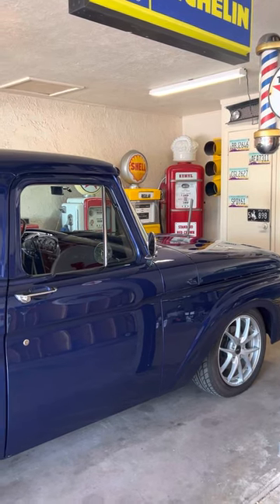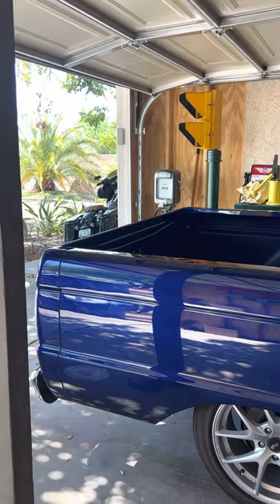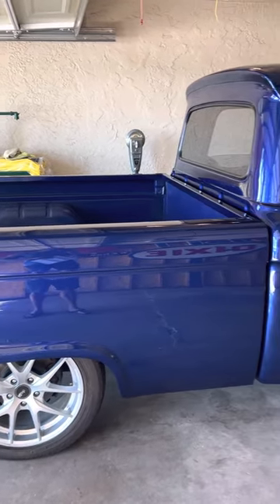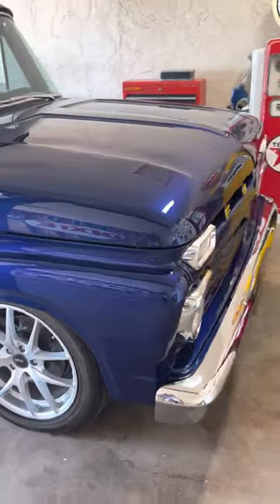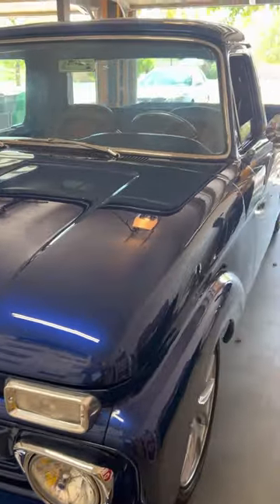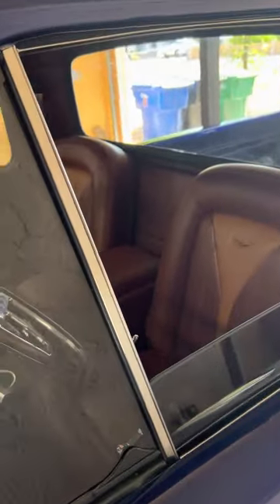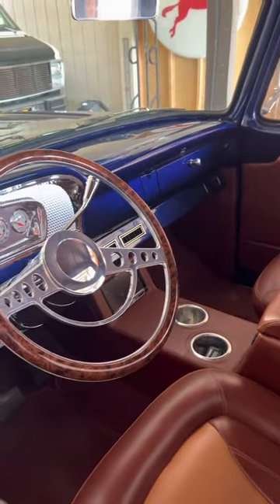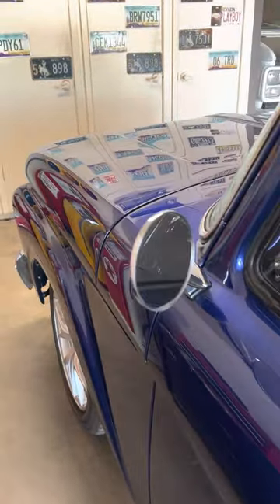F100 Short Bed For sale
Recent frame of restoration on 1966 f100, original short bed. Truck was a frame off rotisserie restoration. Painted in fords “ deep impact blue” paint looks amazing. Everything has been replaced and upgraded from front to back. The F100 is powered by a 4.6-liter Ford Modular V8 engine backed by a 4R70W four-speed automatic transmission. Cruises on the freeway at 80 all day. Four- wheel disc brakes, Vintage Air climate controls, Ac blows cold , power windows, cruise control, Digital gauges, a custom forward-tilting hood, Crown Victoria independent front suspension, posi rear end. Custom interior, custom center console, stereo with backup camera. Custom dual 3” exhaust with flow masters. Not looking for trades selling to put a garage up. 55,000 obo

Located in Phoenix Arizona.